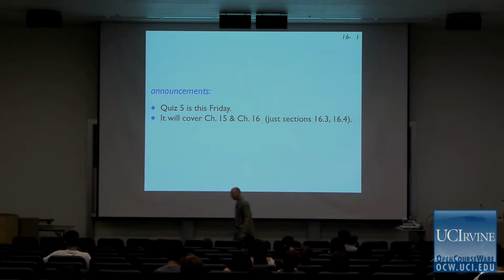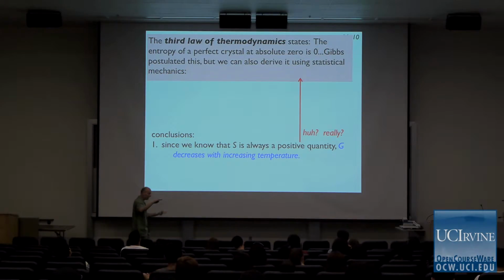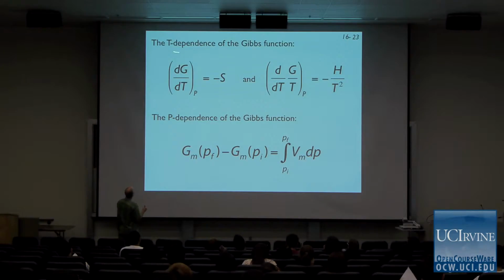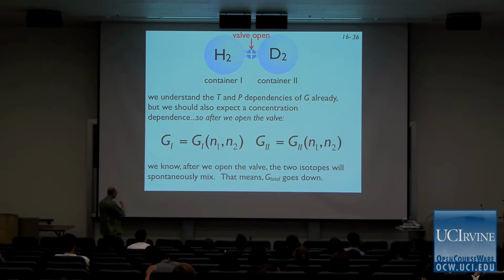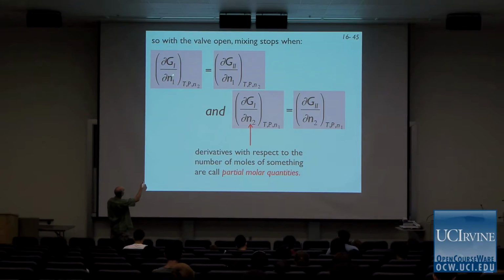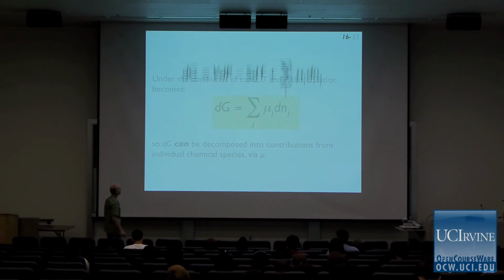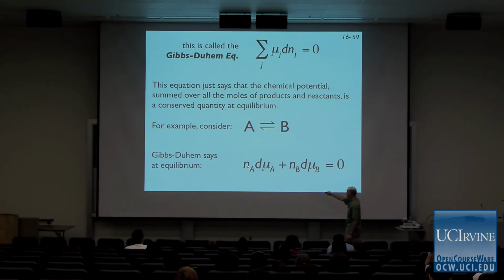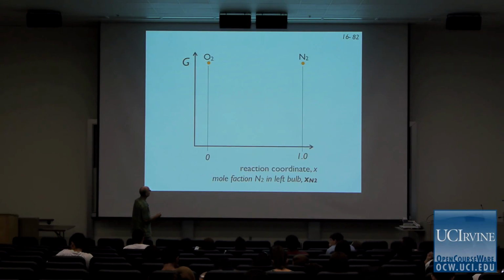Thermodynamics and chemical dynamics lecture 16 by uci